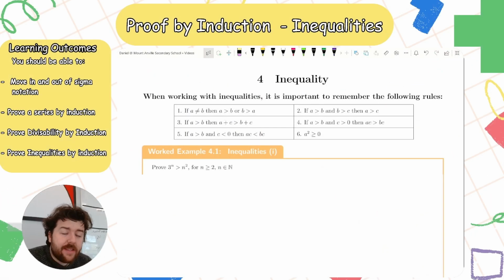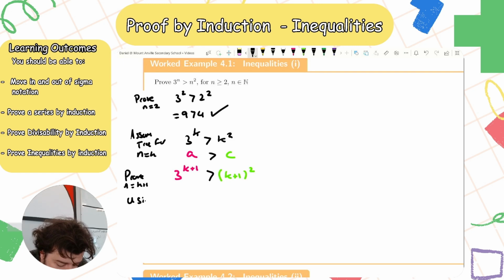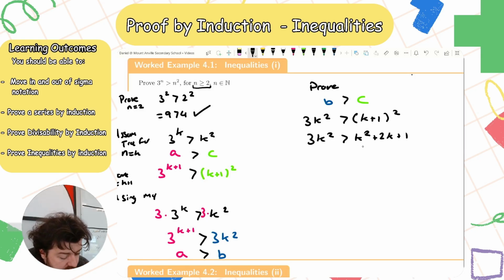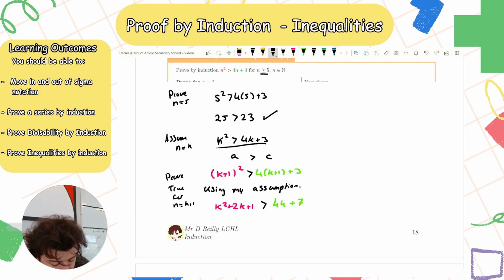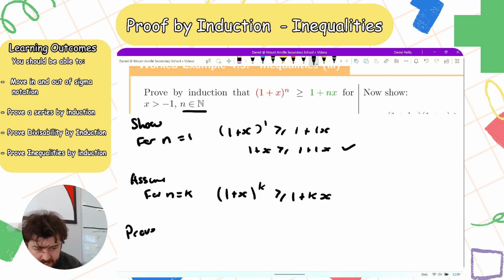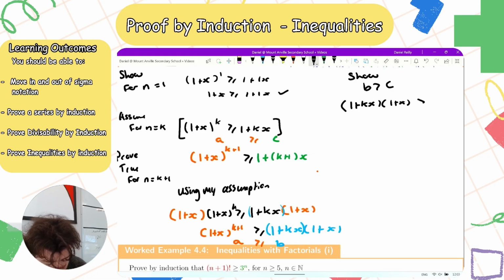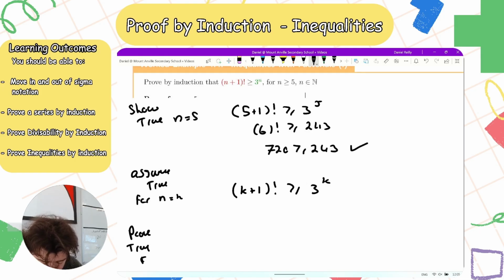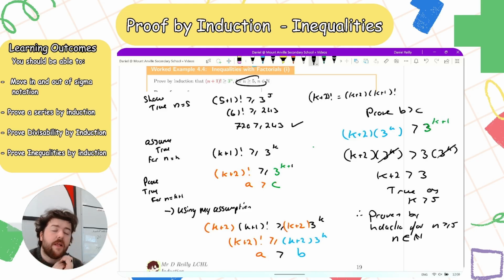Proof By Induction LCHL : Inequalities